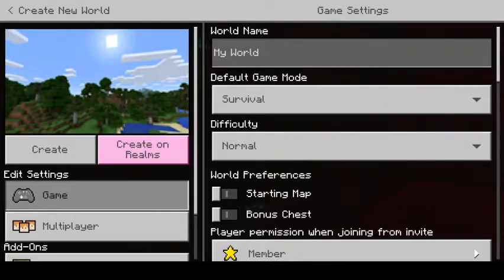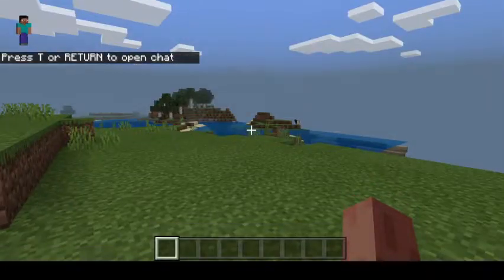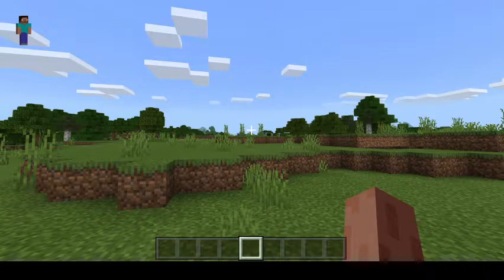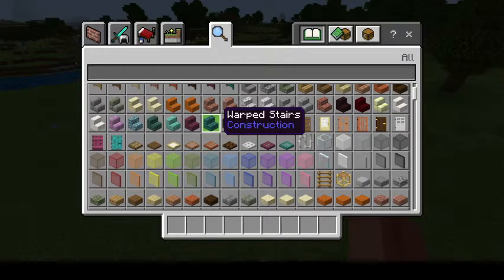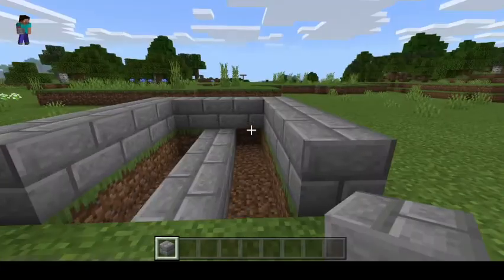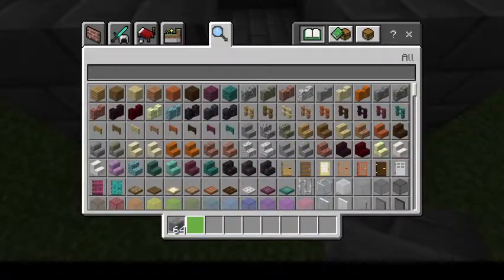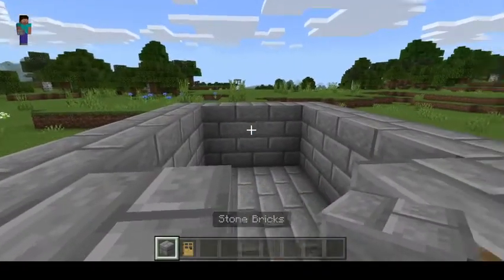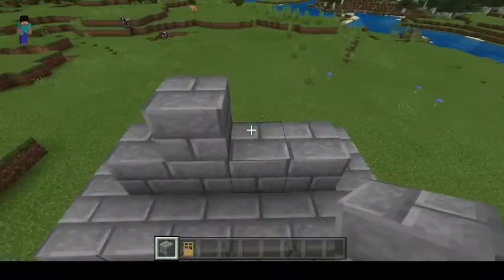PLAYING MINECRAFT FOR THE FIRST TIME ON PC!!! I BUILT A SMALL HOUSE! Minecraft